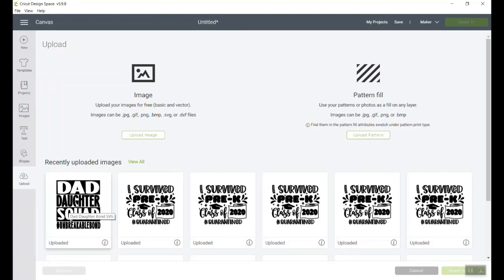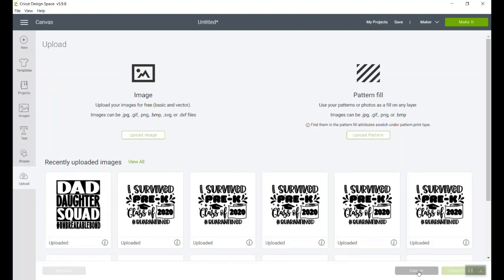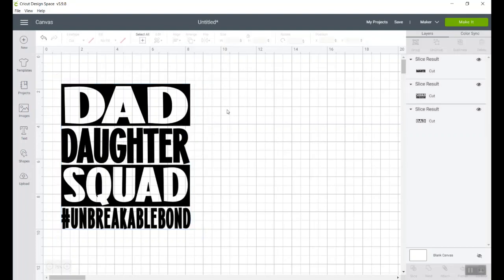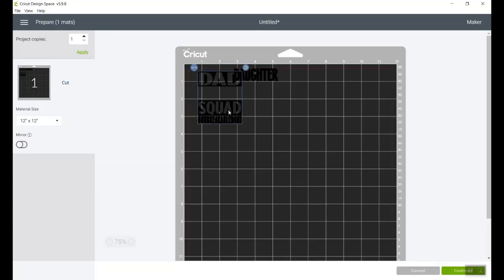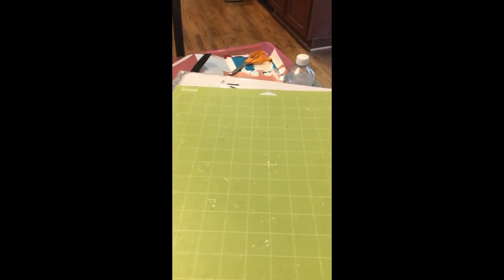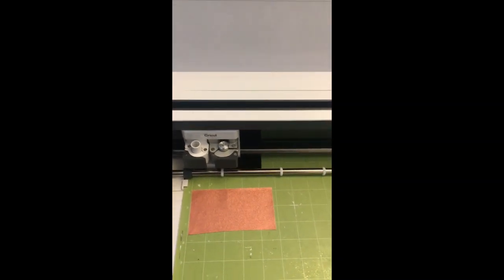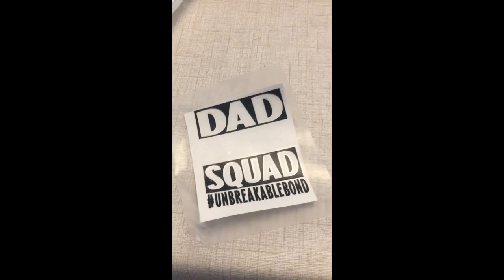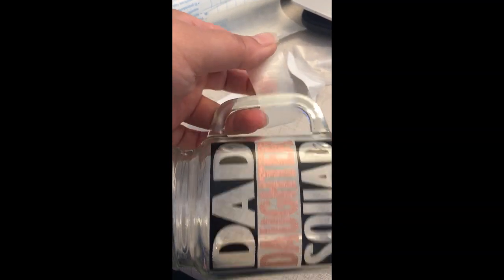Design Space Project CuttingTwo ColorsTransfer Tape Medium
This project walks you through the steps of how:
1. Import file into Design Space
2. Work with it
3. Cut several colors on one mat
4. Lift and transfer project